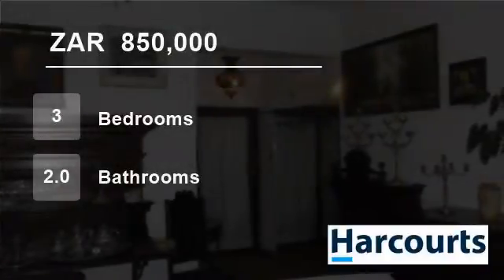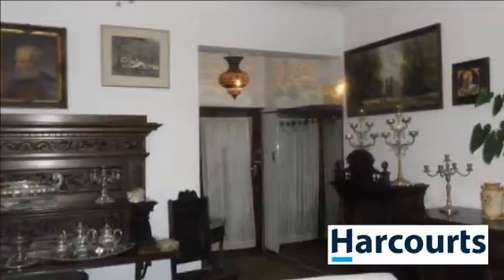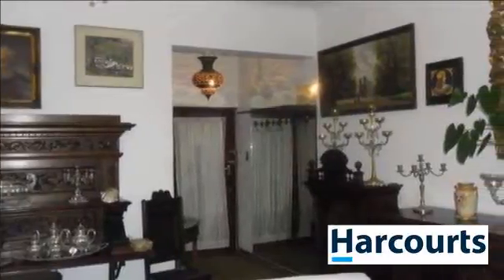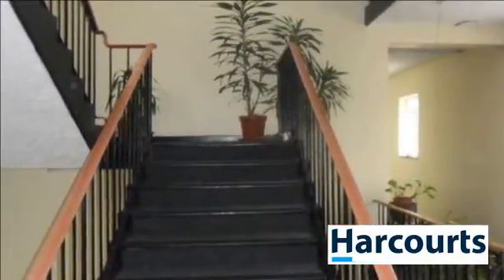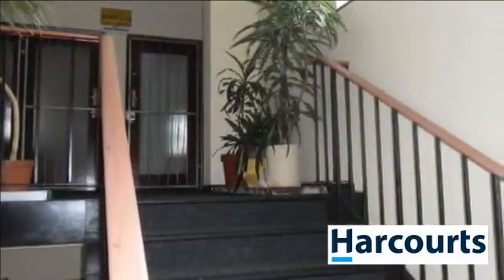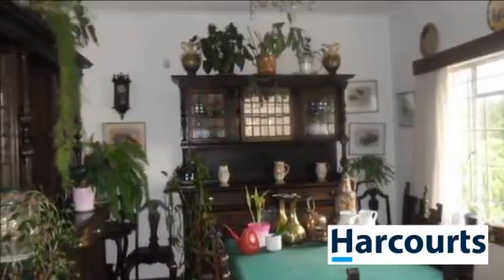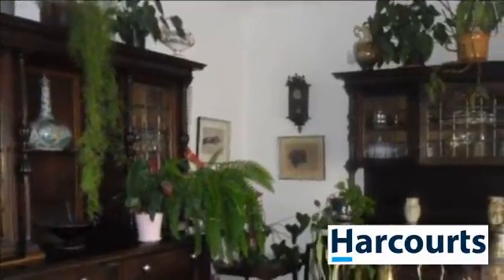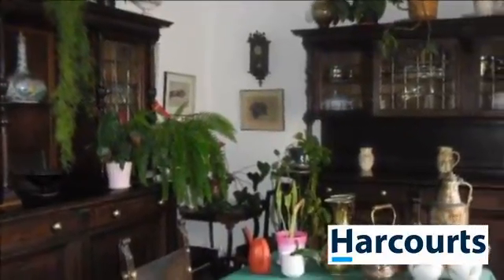3 Bedroom Flat For Sale in Southernwood, East London, Eastern Cape, South Africa for ZAR 850,000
We are thrilled to offer to you this 3 bedroomed flat in southernwood, East-London

This home offers a comfortable lounge and dining room, as well as a fitted kitchen. The garage offers secure parking for your vehicles.

The bedrooms have fitted carpets and built-in-cupboards with wooden windows. The main bedroom features an ...